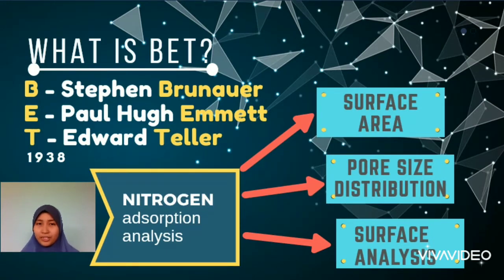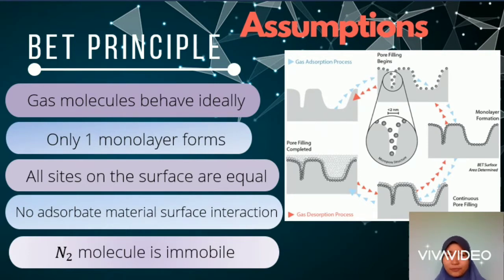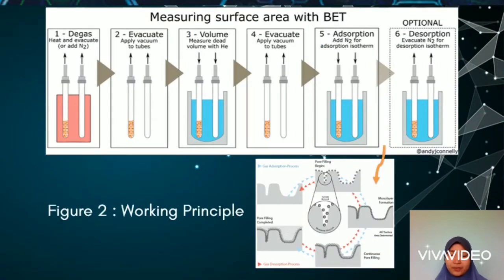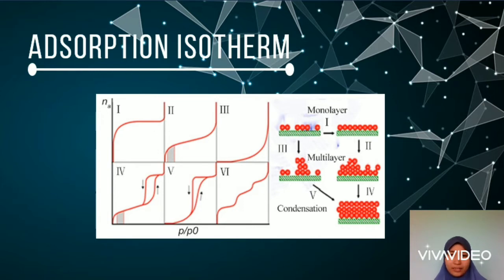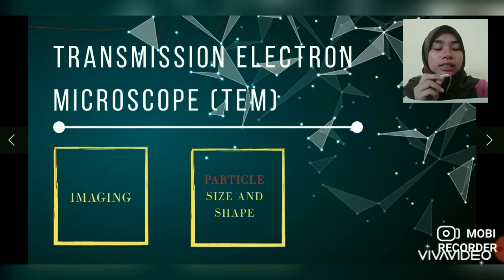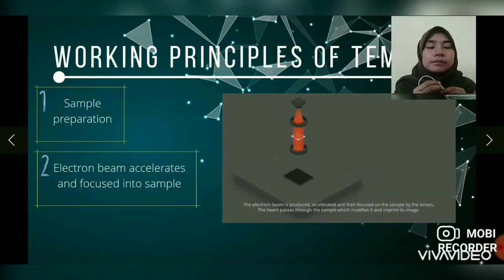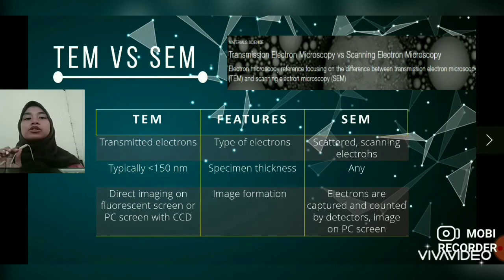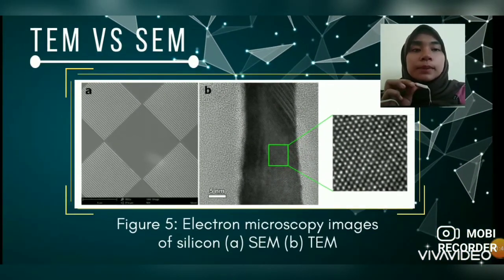BET and TEM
Details on BET and TEM instruments.